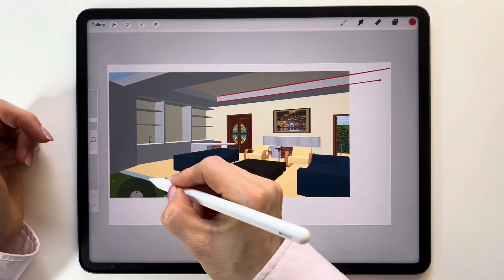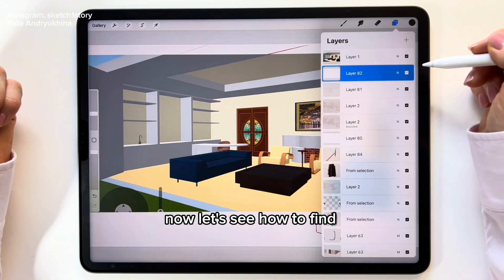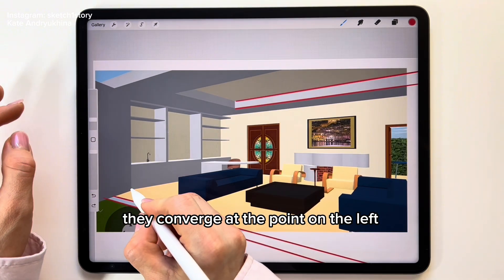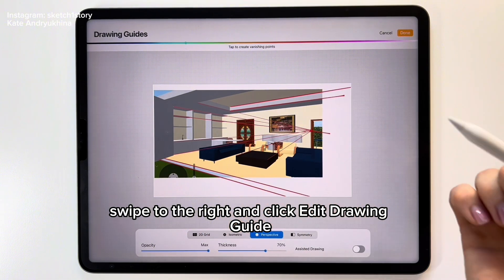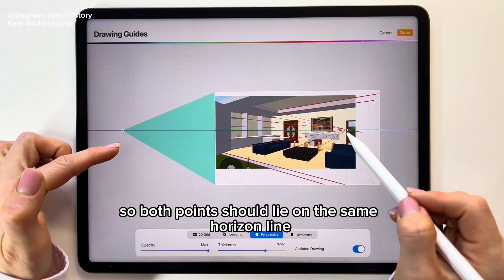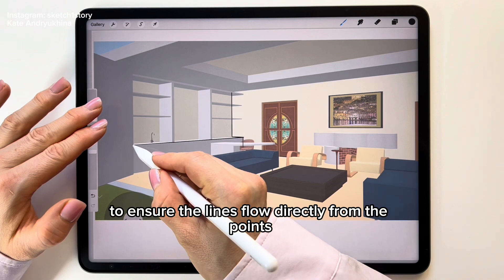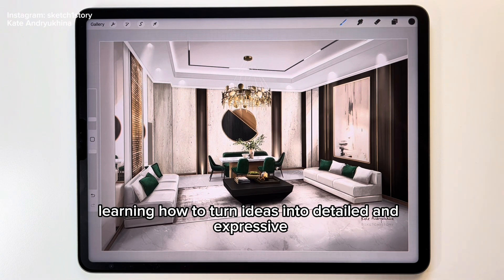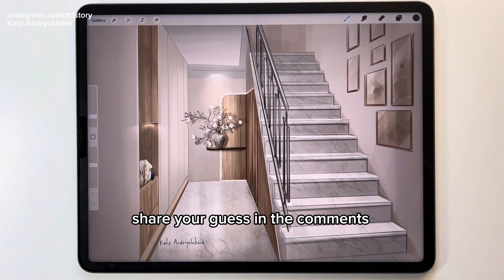How to Find Vanishing Points in an Image in Procreate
When beginners start learning perspective, they often wonder: What is perspective? How do I find vanishing points? In this example, I show you how to do it using an existing image.

I use Procreate for my sketches, and it has a super handy tool—Drawing Assistant—which helps you draw objects in perspective with ease.

To master all the nuances of sketching, join my course, where you’ll learn to create sketches from scratch to a professional level – Procreate for Design Projects